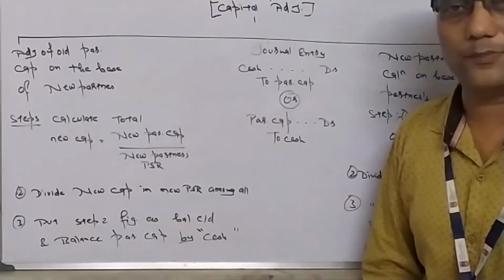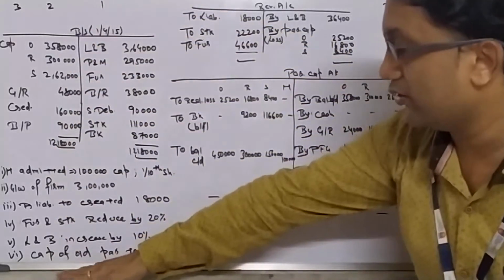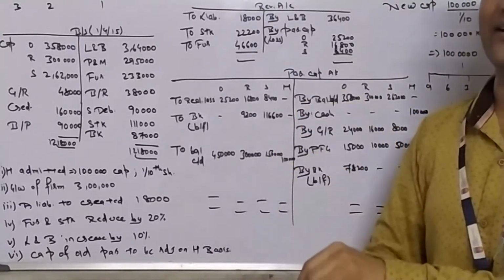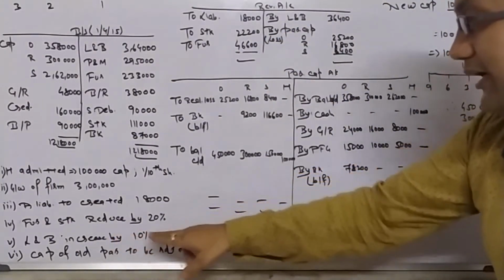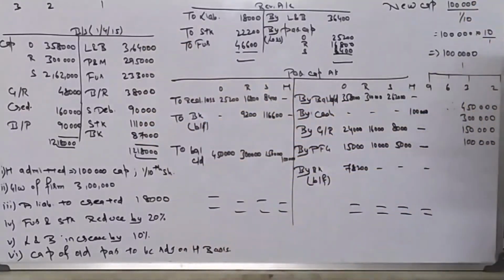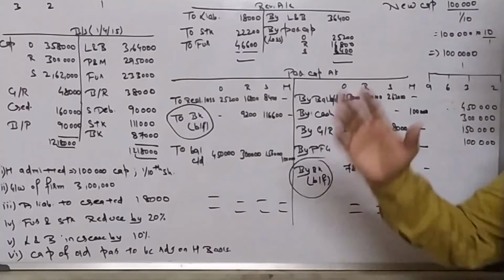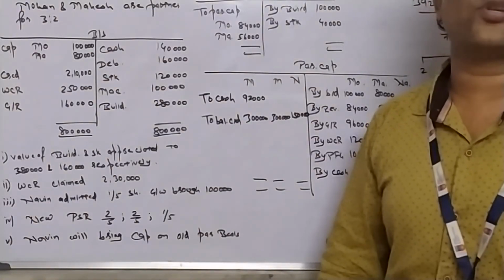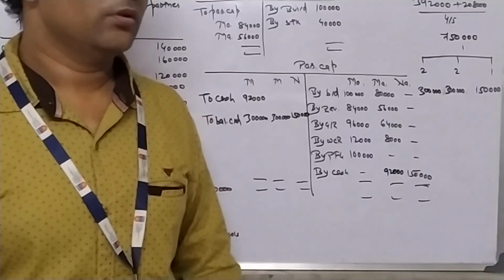ADMISSION OF PARTNER PART 4